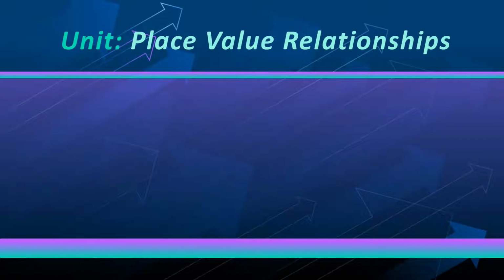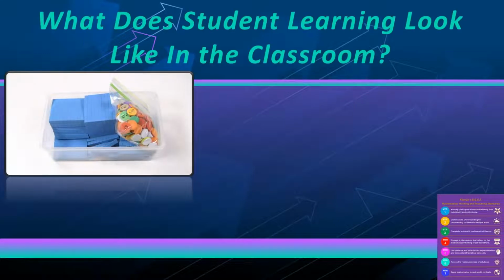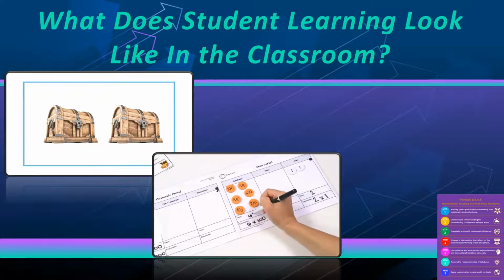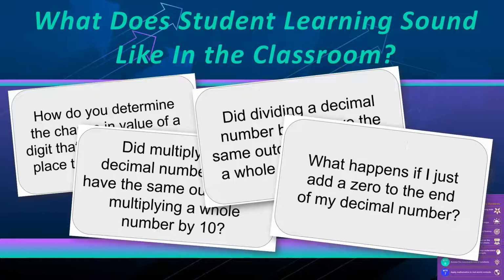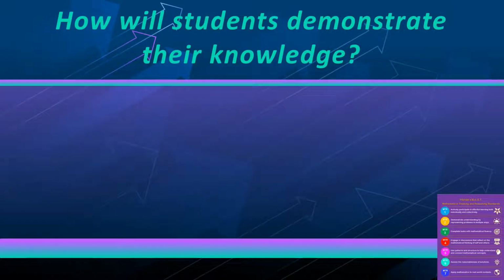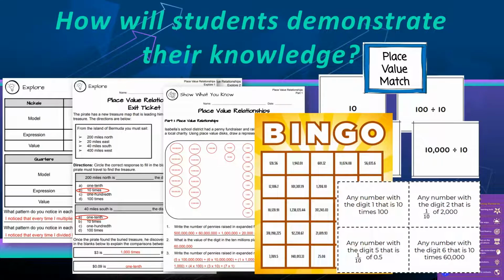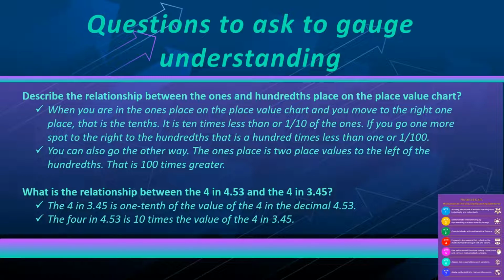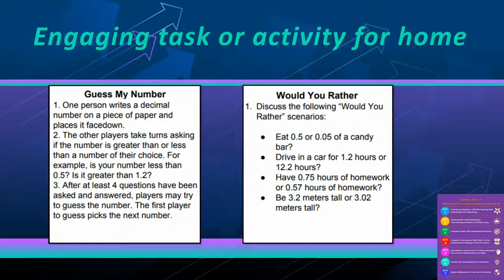Grade 5 Unit 1 BEST Practices